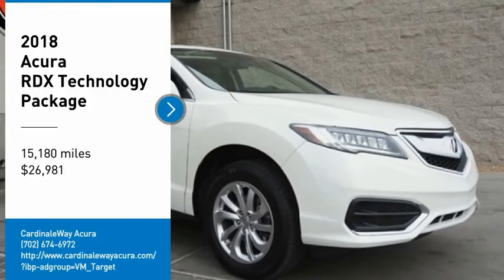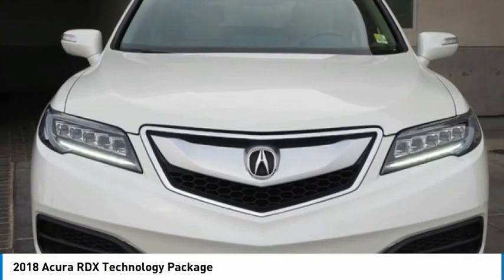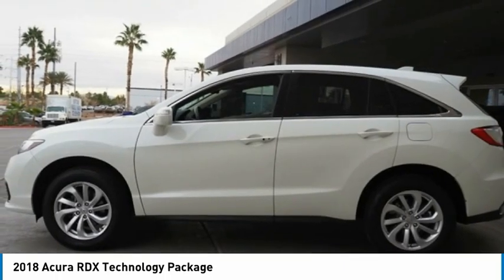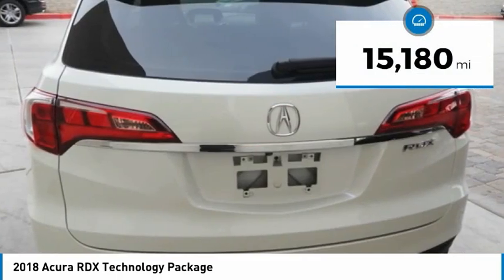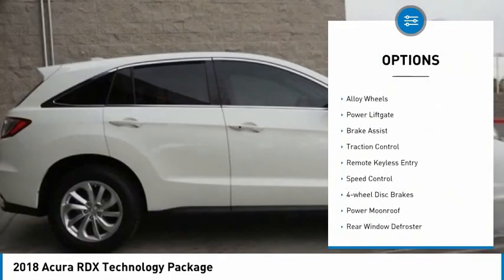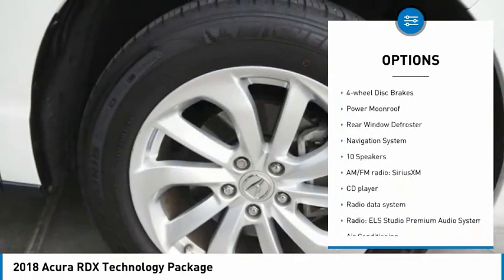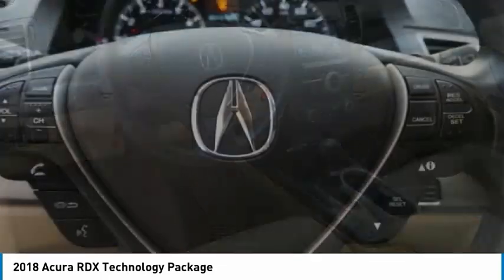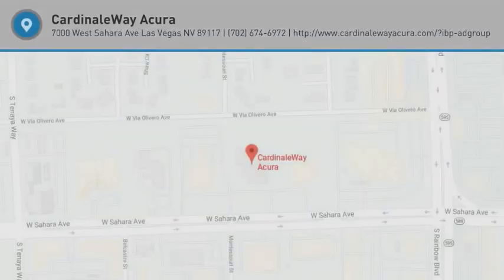2018 Acura RDX Technology Package FOR SALE in Las Vegas, NV AM308A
2018 Acura RDX Technology Package

CardinaleWay Acura
7000 West Sahara Ave

Want us to come to you? No problem! In case we missed a picture or a detail you would like to see of this 2018 RDX, we are happy to send you A PERSONAL VIDEO walking around the vehicle focusing on the closest details that are important to you. We can send it directly to you via text or email. We look forward to hearing from you!  ABS brakes, Alloy wheels, Electronic Stability Control, Front dual zone A/C, Heated door mirrors, Heated front seats, Heated Front Sport Seats, Illuminated entry, Low tire pressure warning, Navigation System, Power Liftgate, Power moonroof, Remote keyless entry, Traction control. Certified. White Diamond Pearl 2018 Acura RDX Technology Package FWD 6-Speed Automatic 3.5L V6 SOHC i-VTEC 24V Come visit our showroom where you will find our associates live by our mantra that We Develop Outstanding Relationships Where Everybody Wins on 7000 West Sahara Ave, Las Vegas NV 89117. We are the CardinaleWay, family owned since 1979. Recent Arrival! Odometer is 4603 miles below market average! 20/28 City/Highway MPG Acura Certified Pre-Owned Details: Limited Warranty: 24 Month/100,000 Mile (whichever comes first) after new car warranty expires or from certified purchase date Transferable Warranty Warranty Deductible: 0 Powertrain Limited Warranty: 84 Month/100,000 Mile (whichever comes first) from original in-service date Roadside Assistance 1st scheduled maintenance, Complimentary 3-month AcuraLink trial, Complimentary 3-month SiriusXM Radio Service. Includes Trip Interruption, Rental Vehicle Reimbursement and Concierge Service Vehicle History 182 Point Inspection Awards: 2018 KBB.com 10 Best Luxury Cars Under 35,000 2018 KBB.com 5-Year Cost to Own Awards Kelley Blue Book Brand Image Awards are based on the Brand Watch(tm) study from Kelley Blue Book Market Intelligence. Award calculated among non-luxury shoppers.  Kelley Blue Book is a registered trademark of Kelley Blue Book Co., Inc. Vehicle price and availability are subject to change without notice.